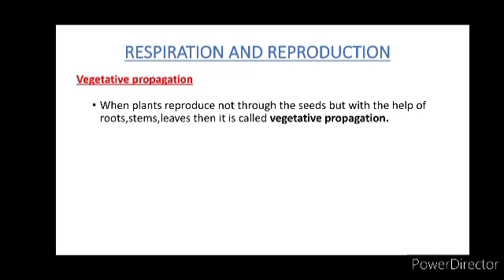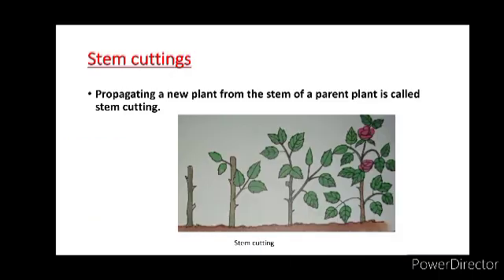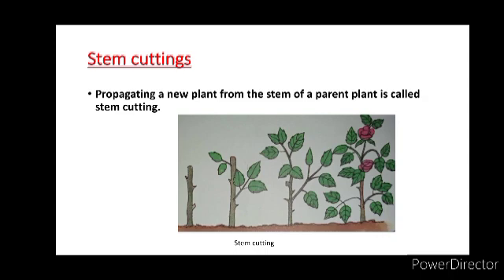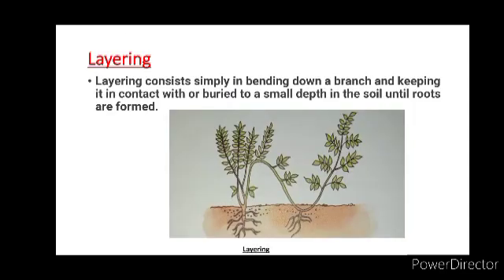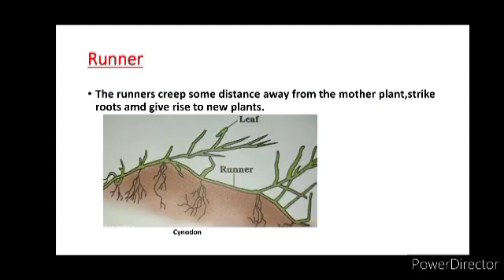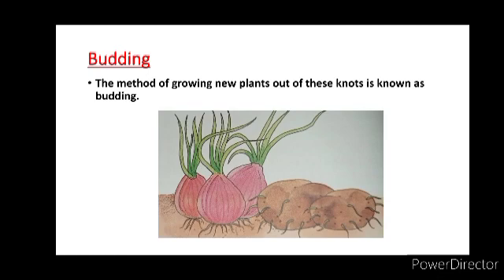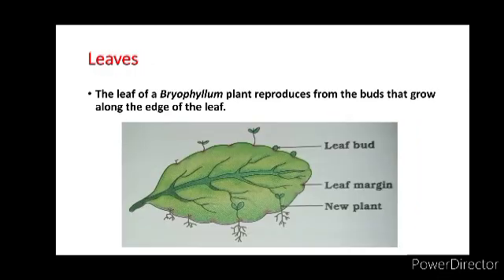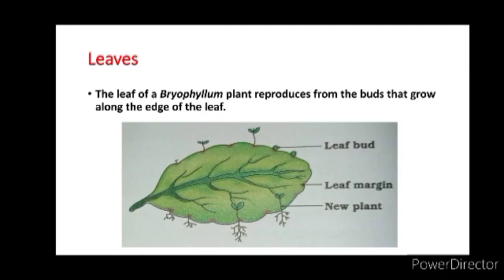Grade 5:State-Science-Vegetative propagation